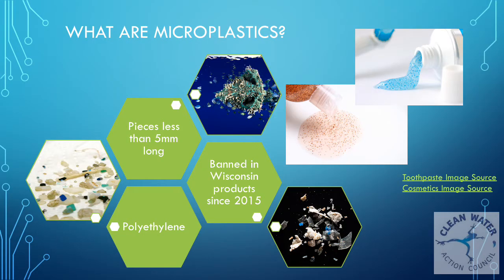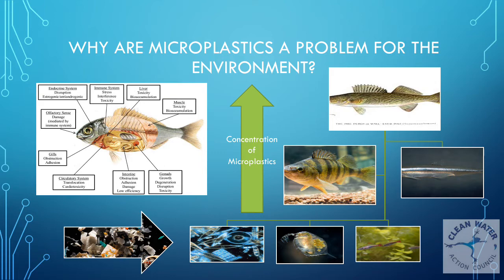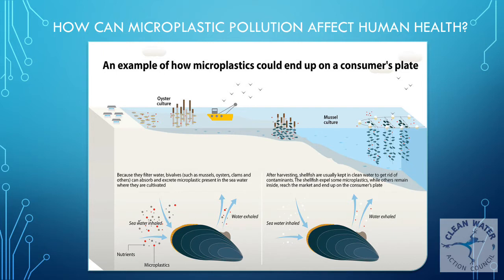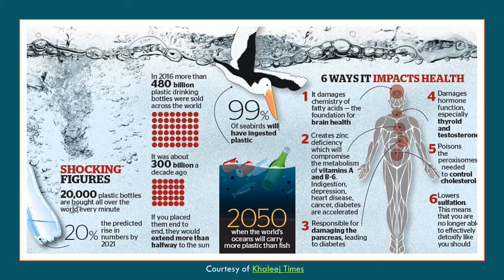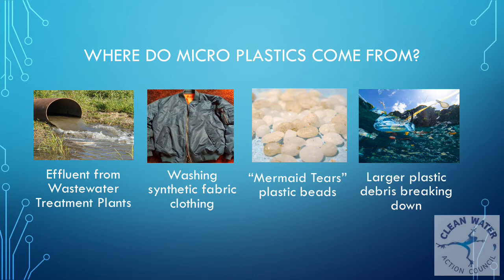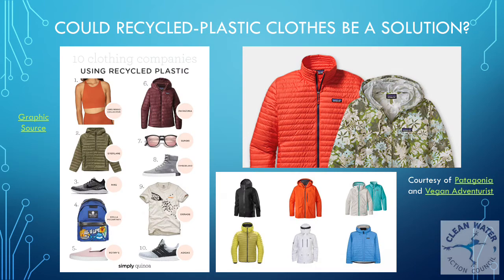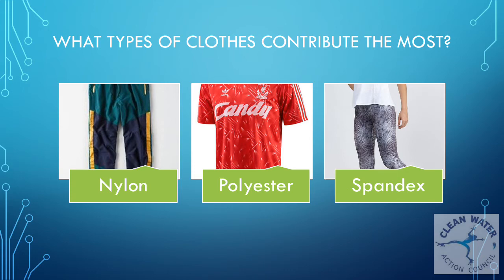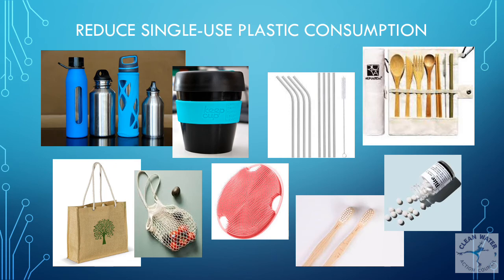Preventing Microplastic Pollution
Plastic is everywhere. A lot of it ends up in the ocean. Most plastics in the ocean break up into very small particles. These small plastic bits are called "microplastics." Other plastics are intentionally designed to be small. They're called microbeads and are used in many health and beauty products. They pass unchanged through waterways into the ocean. Aquatic life and birds can mistake microplastics for food. Research is being conducted. But there's still much we don't know. In 2015, the U.S. banned the use of microbeads. But microplastics are still a huge problem. You can help keep plastic out of the ocean. Remember: Reduce. Reuse. Recycle. - National Oceanic & Atmospheric Administration